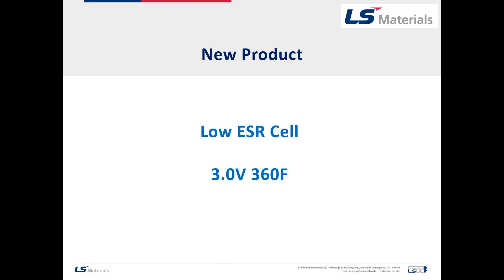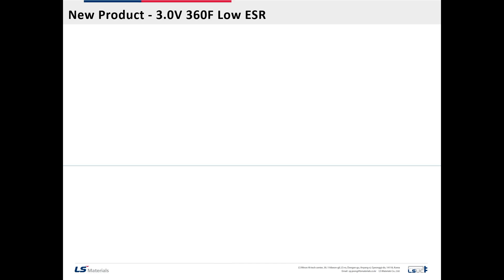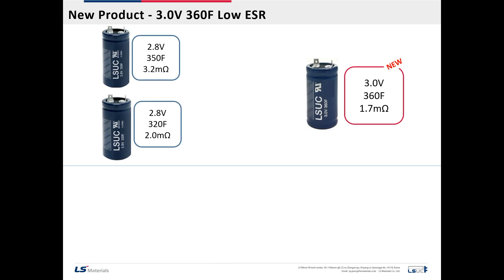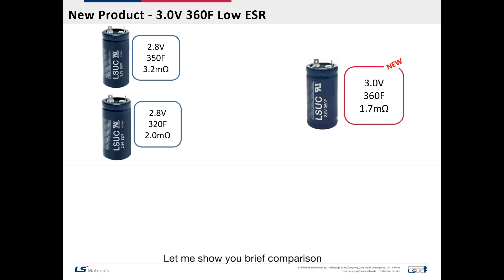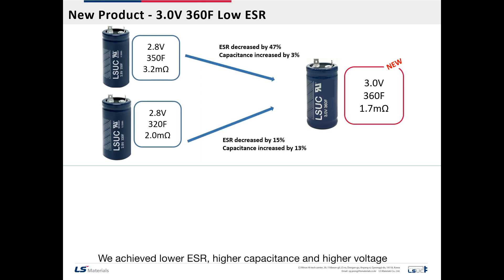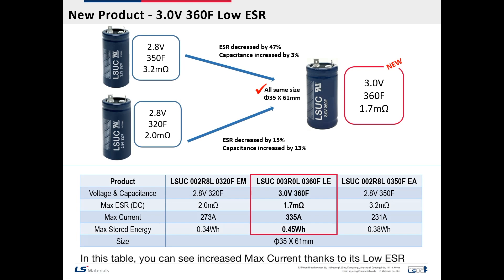New product - Low ESR 3V 360F cell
LS Materials launched 3V 360F Low ESR cell.